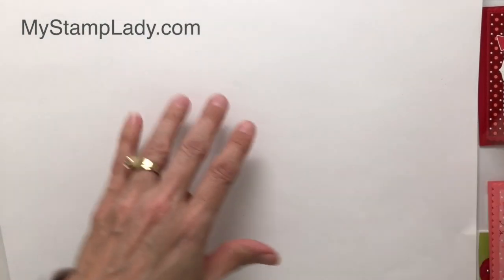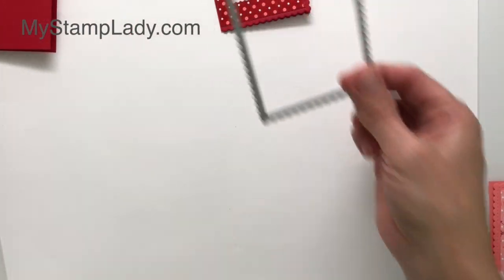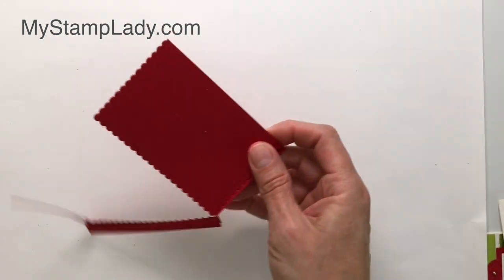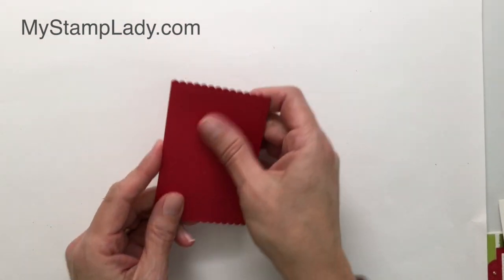Stitched So Sweetly Dies Mini Valentine's Day Cards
See how to use the Stitched So Sweetly Dies to create the base for these Valentine's Day mini cards. Fun beautiful cards.